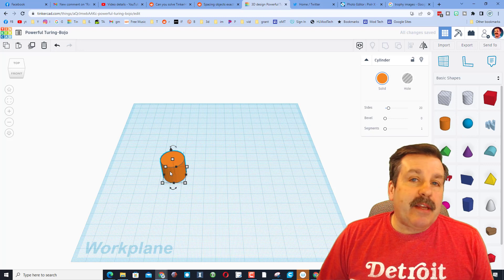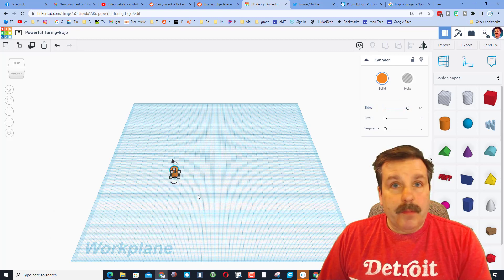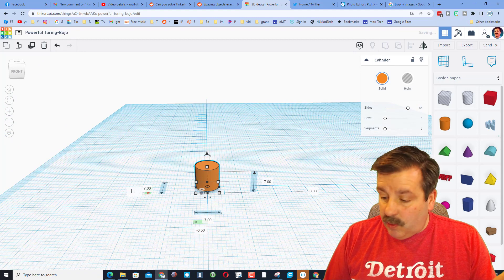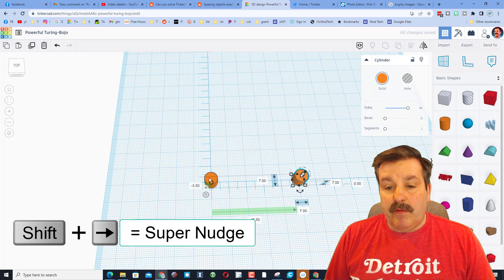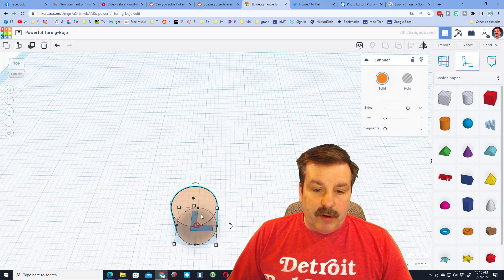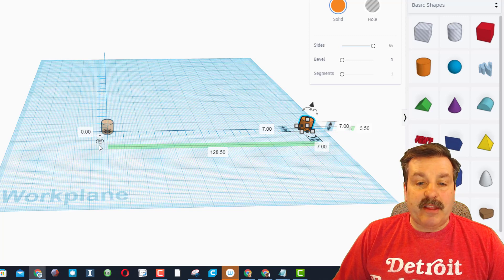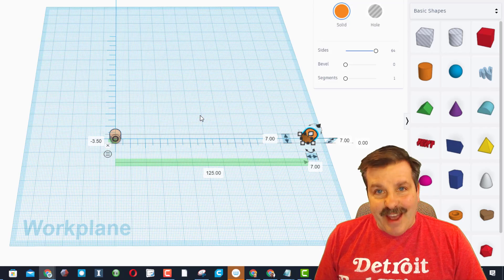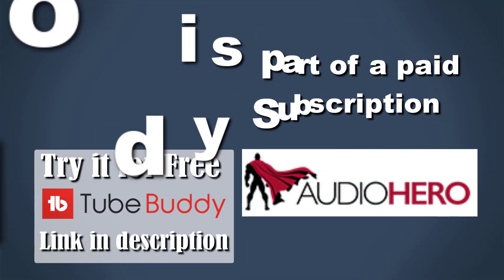Master the Tinkercad Ruler in 3 Minutes | Simple Steps Slick Results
Have a glorious day and keep Tinkering! Master the Tinkercad Ruler in 3 Minutes using a few Simple Steps. Slick Results await you in your Tinkercad Ruler escapades.